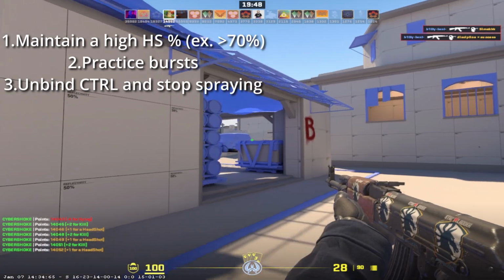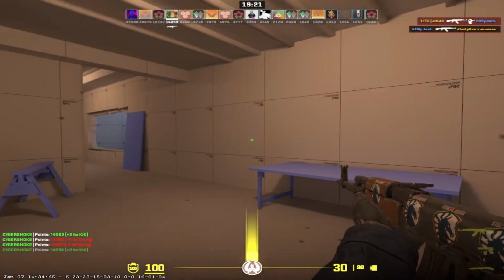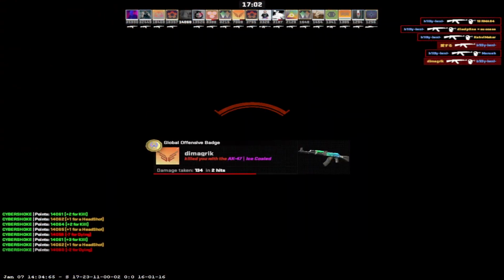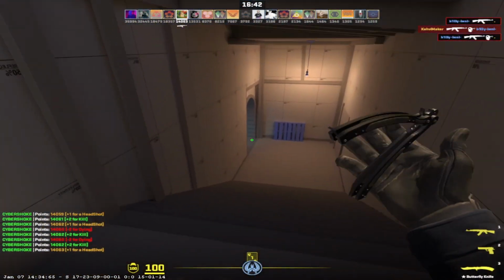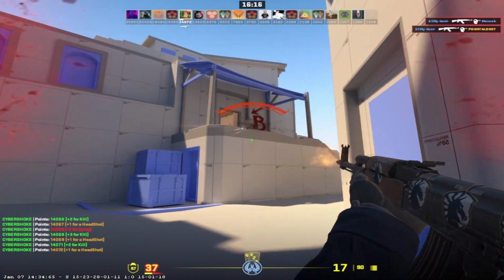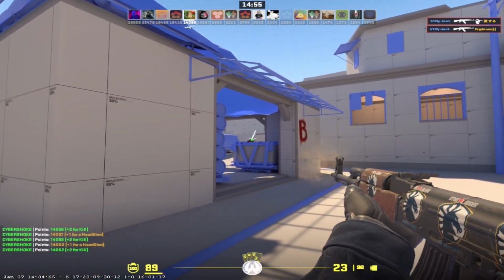How To Improve While Playing Deathmatch in CS2 (no BS)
Try Refrag for free▸ (use code "Biley3" and GET YOUR CS2 GAINS BRO)
Try my Refrag playlists ▸ (type "Biley" in search!)

0:00 Intro
0:27 Tip 1
1:00 Tip 2
1:48 Tip 3
2:50 Tip 4
3:37 Tip 5
4:23 Tip 6
5:07 BONUS TIP
5:26 THE END